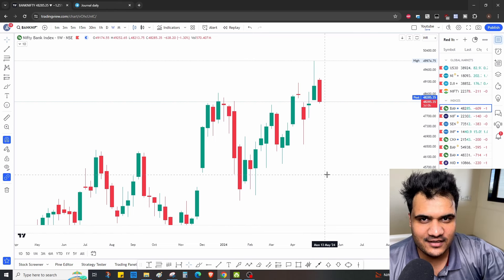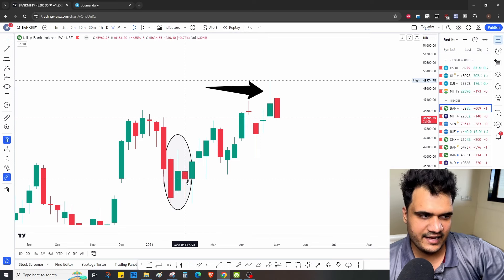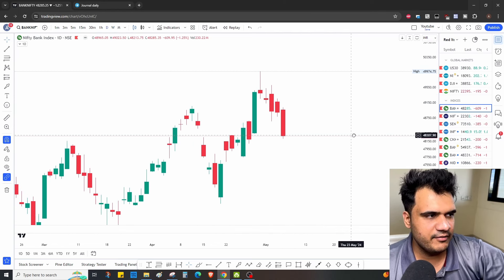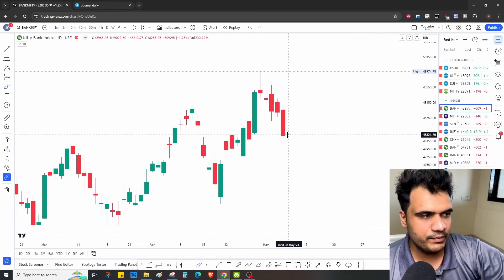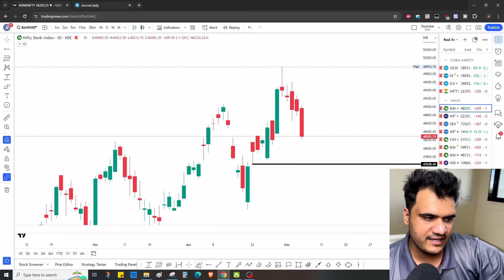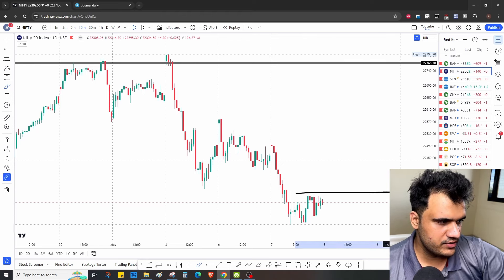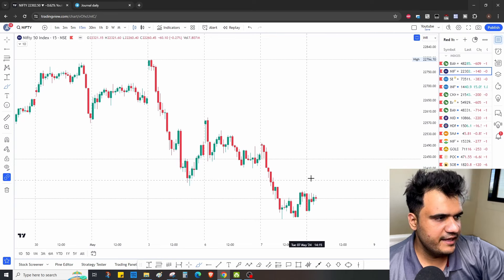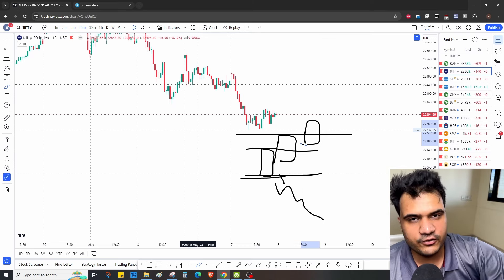Bank Nifty & Nifty Analysis for 8th May - Only Price Action Logics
Hey Everyone, we are planning to conduct a two full-day offline workshop in Mumbai on May 11th & 12th 2024.

-Will Nifty 50 go up tomorrow?
-Will the market go up tomorrow?
-Will the market go up or down tomorrow?
-What is nifty prediction today?
-Which stocks will go down tomorrow?
-Which stocks will go up tomorrow?
-Will Banknifty go up tomorrow?
-nifty target for tomorrow
-Which stock will fall tomorrow?

Topics Covered

nifty analysis
banknifty analysis
stocks analysis
Banknifty Prediction
Nifty Prediction
stocks analysis
tomorrow share market tips
market tomorrow